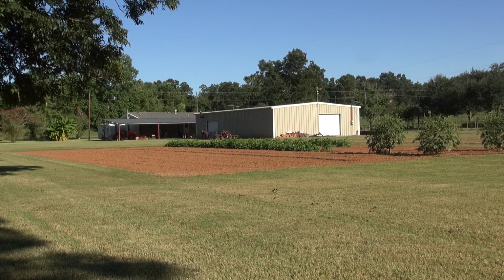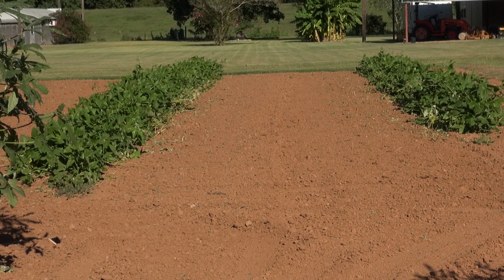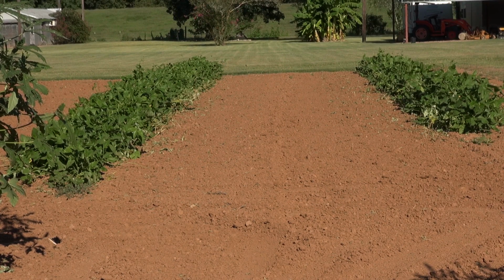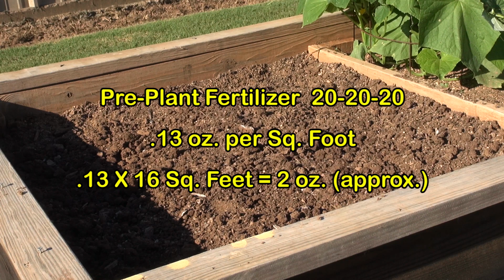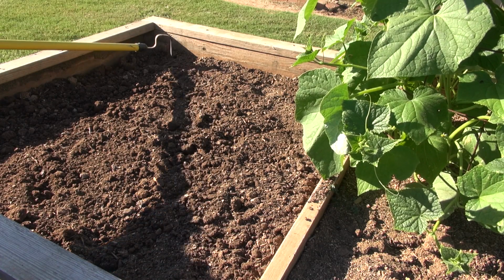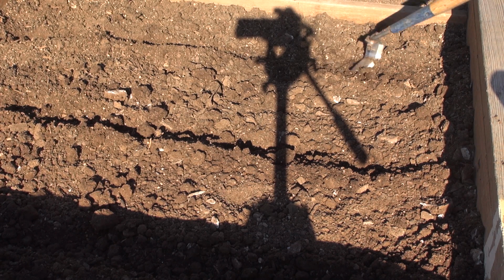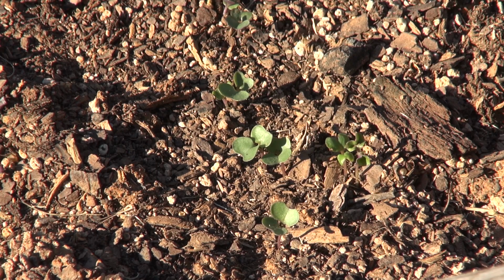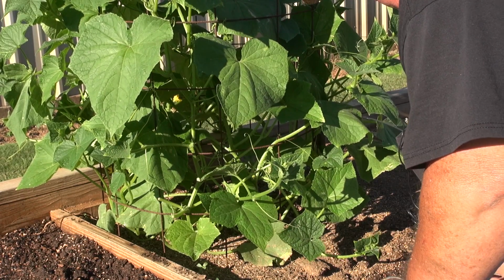Planting Broccoli in the Fall Garden - September 2015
The fall is not only a time to enjoy some cooler temperatures but it’s my favorite season in the garden.  Lettuce, cabbage, carrots, beets, broccoli, etc. can all be directly seeded without the need for heating mats and grow lights.  Pruners